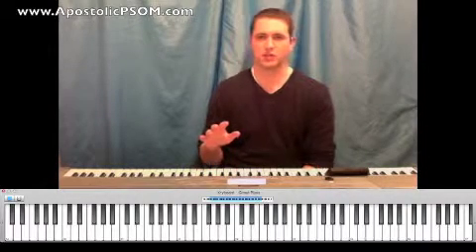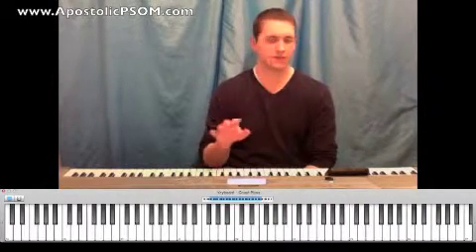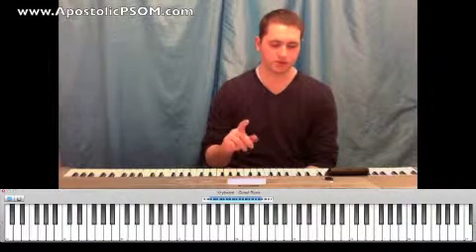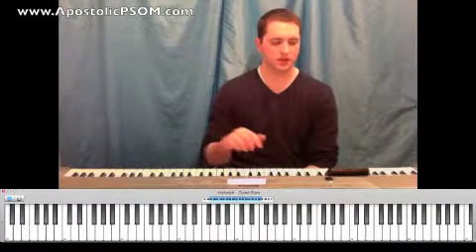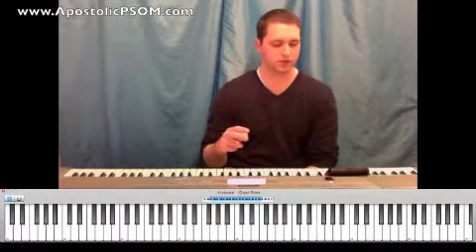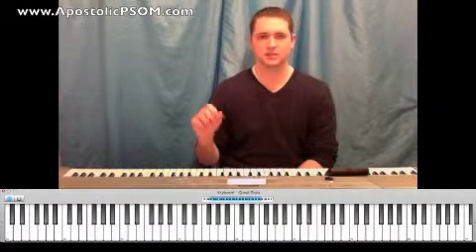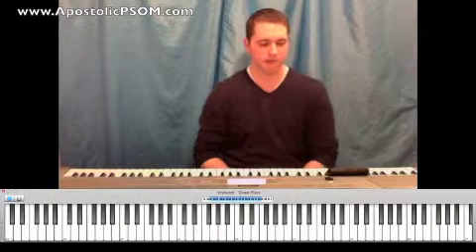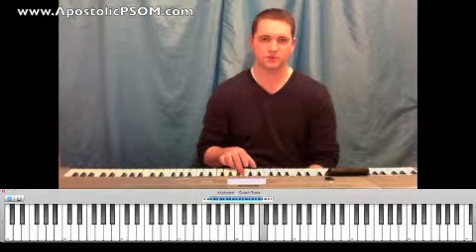Apostolic Praise 303 Lesson 2 Part 7 How to Recognize What Key a Song Is In Sharps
Wordpress Here to download the PDF lessons, Homework Quiz, and Practice Tracks for this Lesson